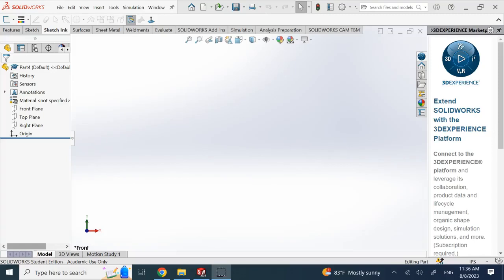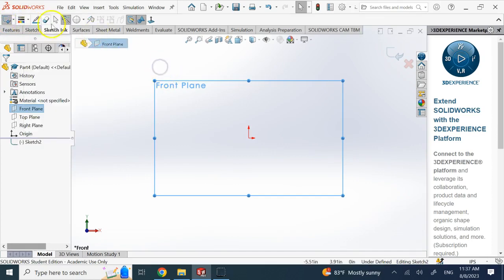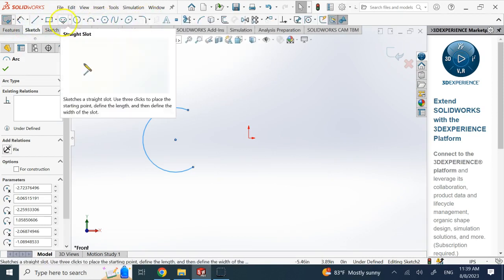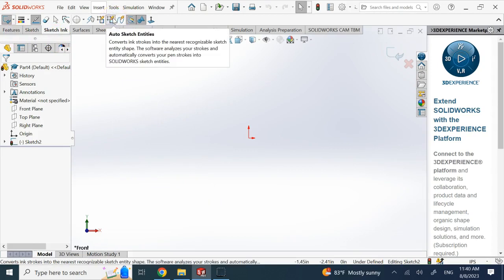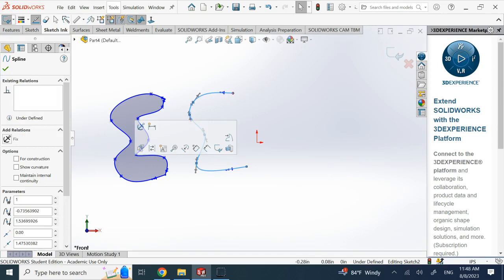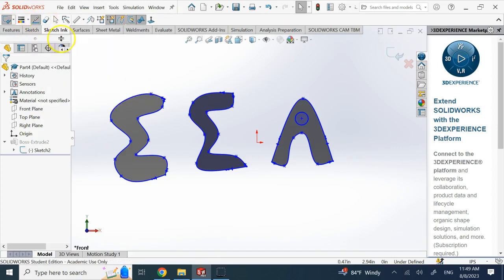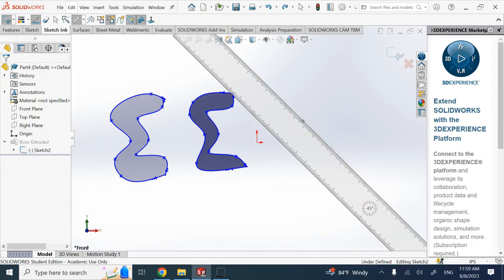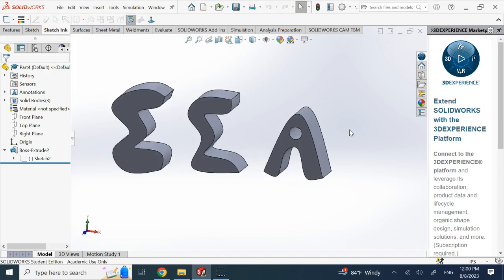SolidWorks Sketch Ink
Creating organic-looking sketches in SolidWorks using the Sketch Ink toolbar is shown in this video.